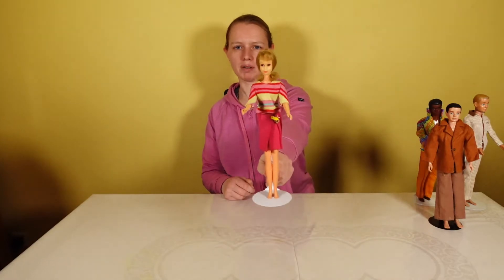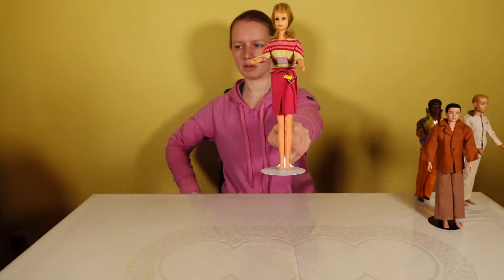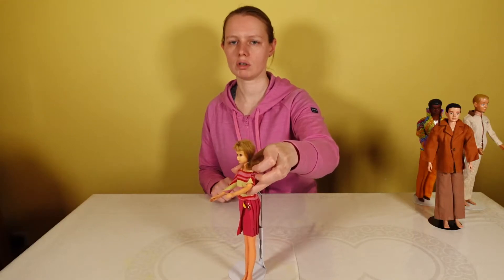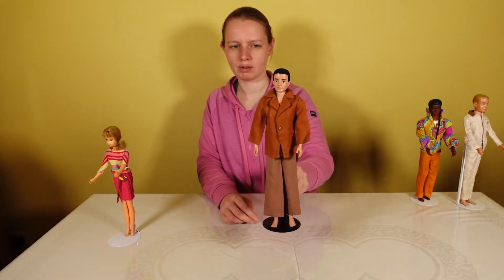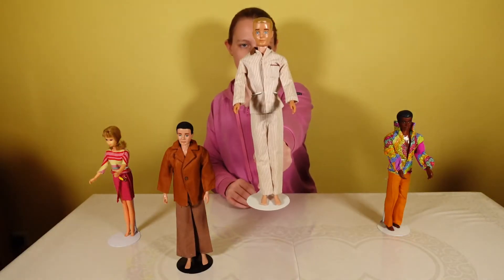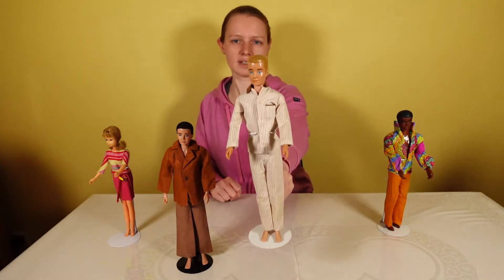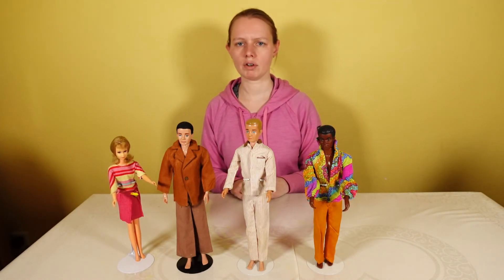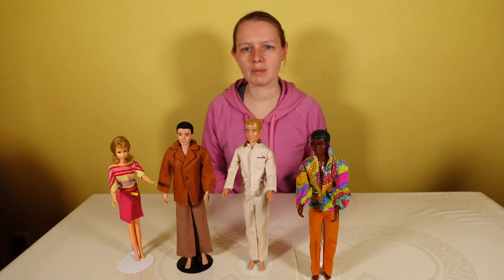No flea market today? No thrift store/thrift shop? the toy hunt until easter 2022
busybfromgermany nostalgia diy dollrepair childhoodtoys In this video you can see the toy hunt until easter 2022. Busy B has not found the biggest amount of dolls for this no flea market today? episode but the finds she made are really nice. You have probably seen the Francie from this no thrift store/ thrift shop episode before in another video.

 Hi and welcome to my Barbie Channel. I'm a real Barbie girl and as a long time collector. I'd like to show you different aspects like how to do repairs for Barbies produced from 1959 until the 1990s and how to become a good Barbie doc yourself. So you can use my experience to do the repairs yourself and save money by the fact that you don't need another person to repair them for you.If you have any suggestions what to tape or a specific topic just let me know. I'm open for new ideas.